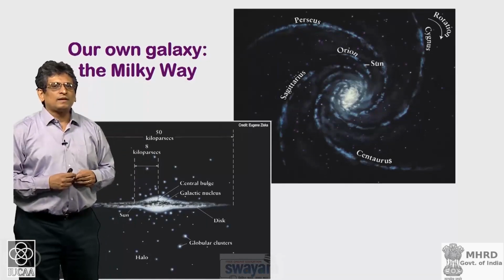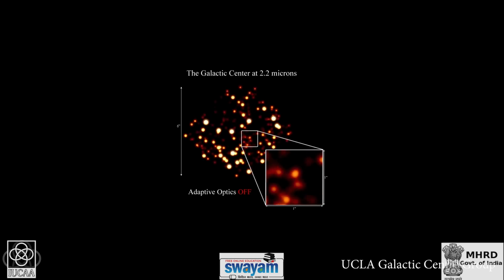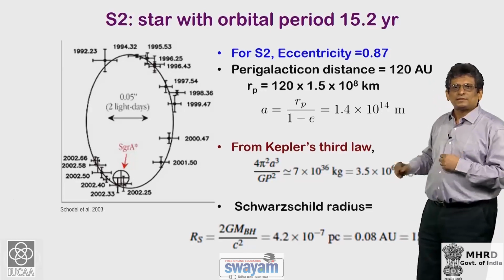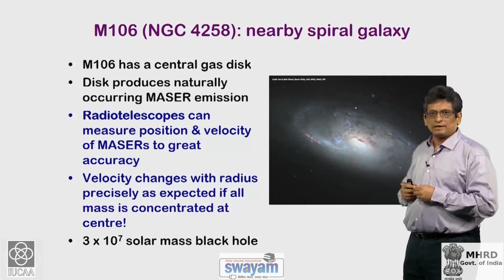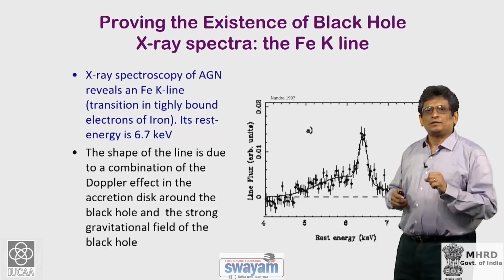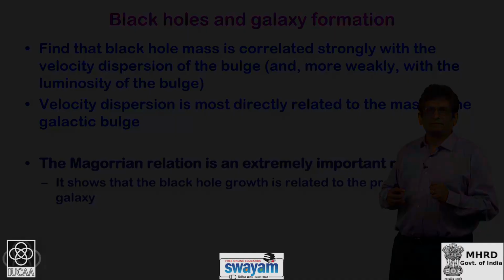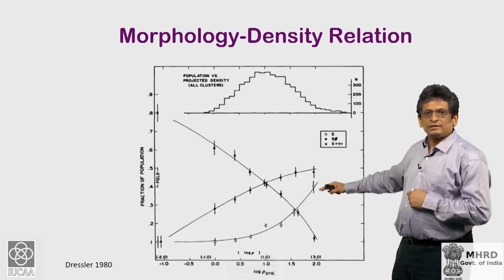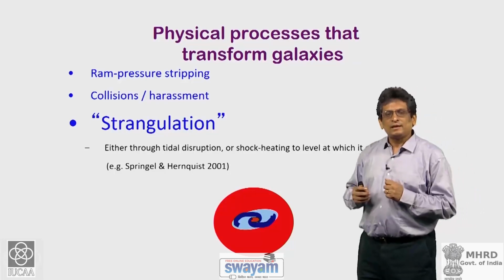Chapter 5.2: Galaxies and their groups and clusters - II | Somak Raychaudhury